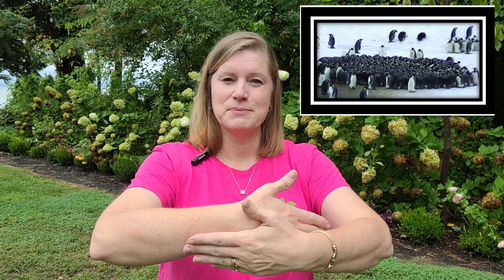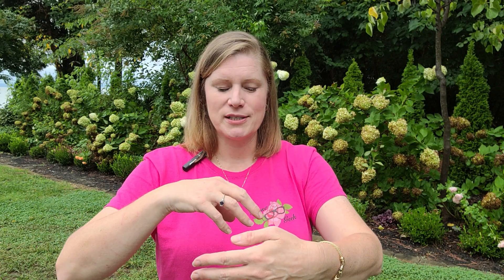🌹 Winterizing Potted Plants // How to Protect Potted Plants during Winter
I demonstrate an easy way to protect your potted roses, other potted plants and potted trees during winter.

🌹 SOCIAL MEDIA 🌹
- "Rose Geeks" Facebook Group to share your roses, tips, and questions: